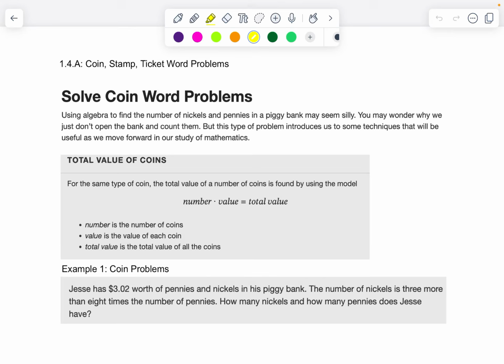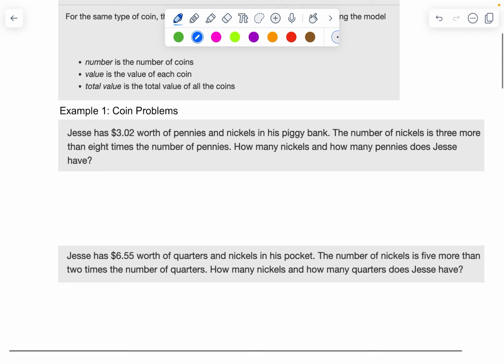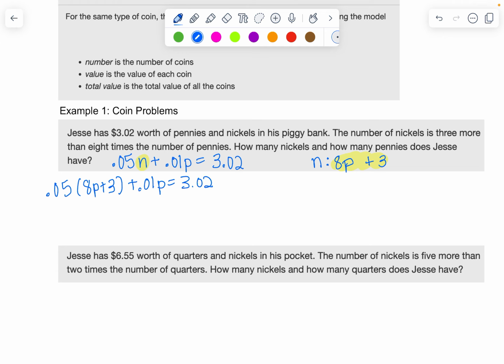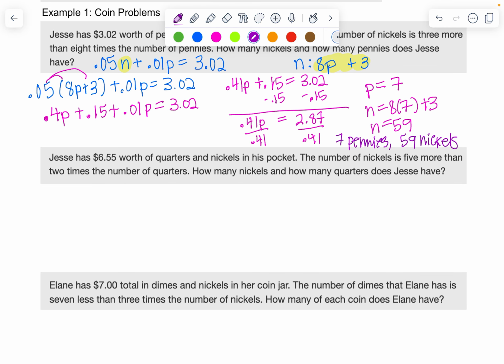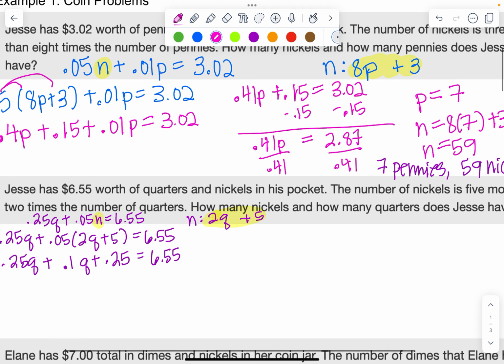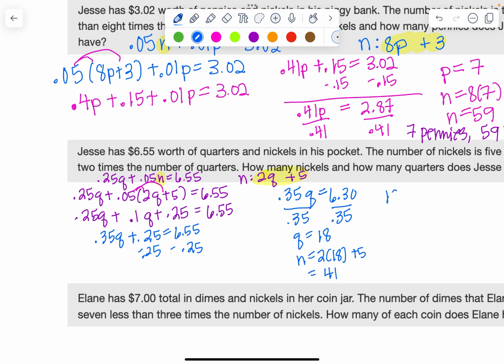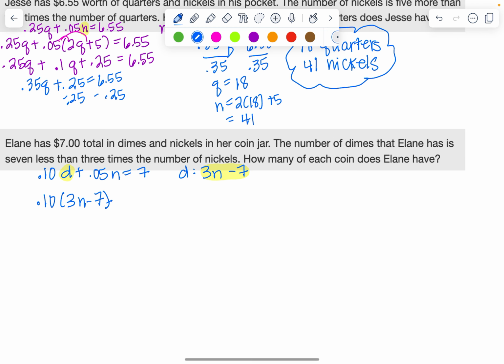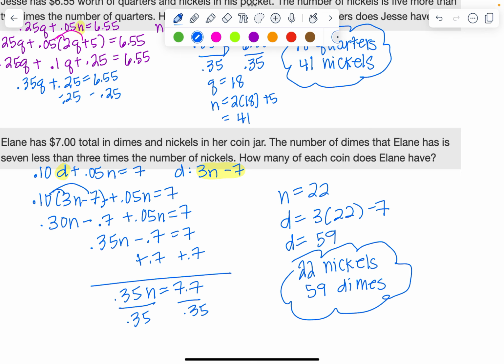Coin Problems (CRM)